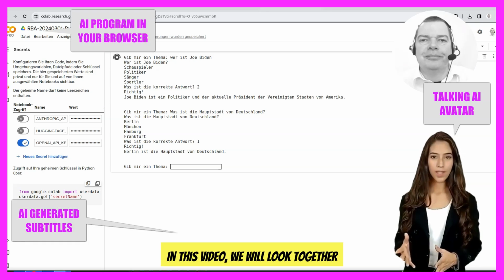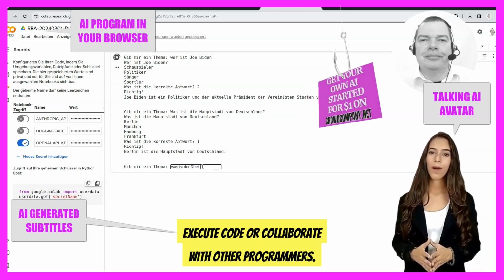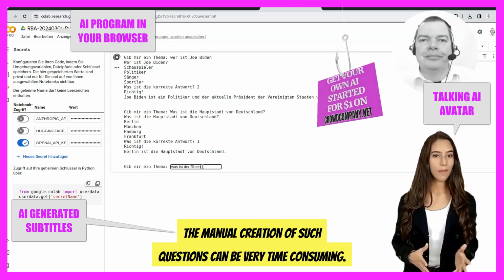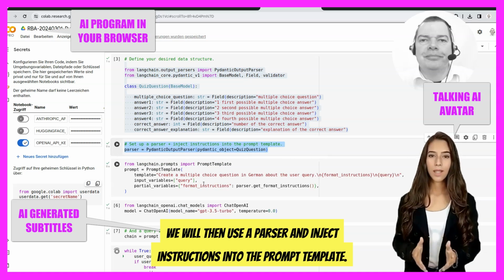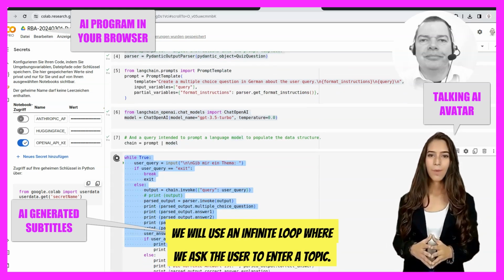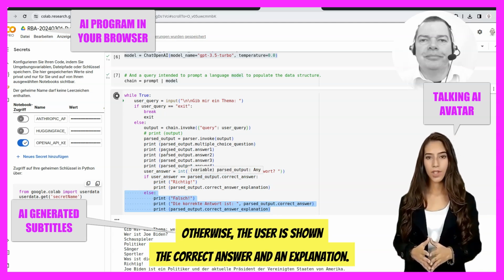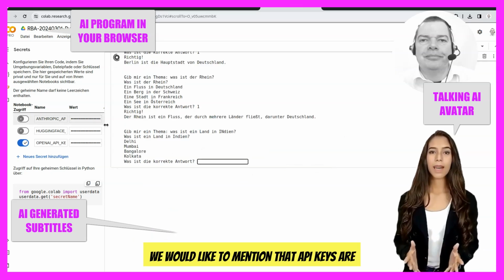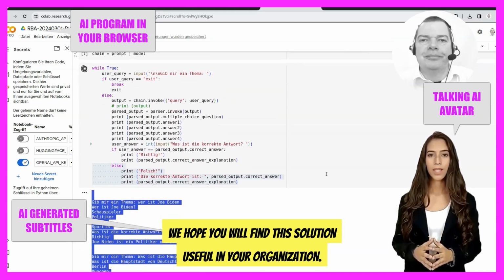DigitalAlchemySecrets.com - 9 CODE AN AI KNOWLEDGE QUIZ (in your browser)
In this video, we will look together at how to create a multiple choice question in German on a specific topic. This solution is particularly useful for managers of small companies who want to create quizzes for their employees on learning content. For example, we will will use Google Colab, a web based development environment that allows us to quickly and easily execute code or collaborate with other programmers. At the beginning of the code, we will install the necessary libraries that we need to create the quizzes. However, we will not mention the names of these libraries in order to focus on the solution and its benefits.

The problem we want to solve is the creation of multiple choice questions in German on a specific topic. The manual creation of such questions can be very time consuming. Our solution uses a language model that is able to generate such questions automatically. We use a technology that allows us to format the output of the answer in a predefined structure and return it as a pydantic object. We will define a class that contains the desired data structure for the quiz questions.

We will then use a parser and inject instructions into the prompt template. The parser will ensure that the output of the answer is formatted in a fixed structure and returned as a pydantic object. We will also use a prompt template that creates a multiple choice question in German for a user request. Next, we will use a language model to generate the quiz questions. We will use an infinite loop where we ask the user to enter a topic.

If the user enters exit, the loop will end. Otherwise, the model will generate a multiple choice question on the topic entered and output the question and the possible answers. The user is then prompted to enter the correct answer. If the user's answer matches the correct answer, an explanation of the correct answer is displayed. Otherwise, the user is shown the correct answer and an explanation.

At this point, we would like to give you a brief interim information. If you would like to develop your own AI solution for your company, you can now register on crowdcompany.net for just €1. This will give you access to a solution that allows you to quickly and easily develop your own AI solution without having to invest a lot of time or money. We would like to mention that API keys are used in this video for illustrative purposes, but they are not real.

To summarize, in this video we learned how to create a multiple choice question in German on a specific topic. We have used Google Colab, a language model and output formatting technology to implement this solution. We hope you will find this solution useful in your organization.

Thank you for taking the time to watch this video and we look forward to seeing you in our next video.